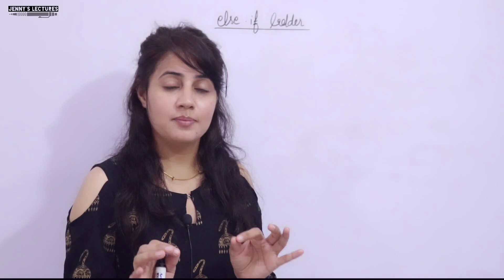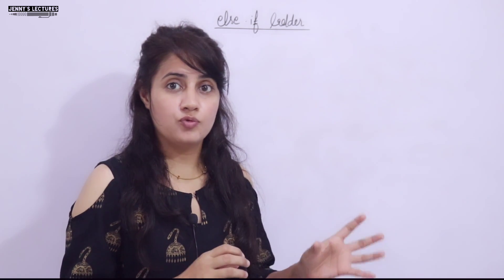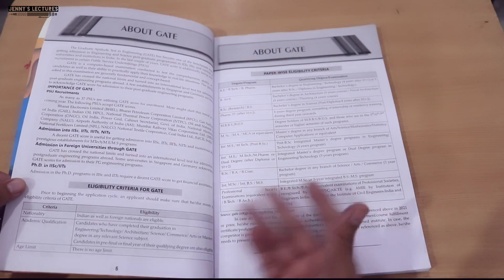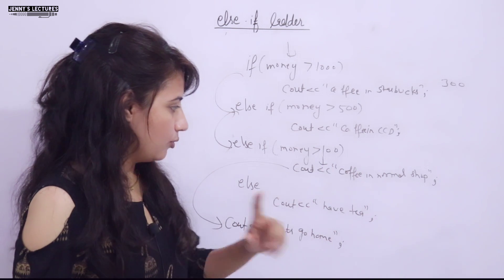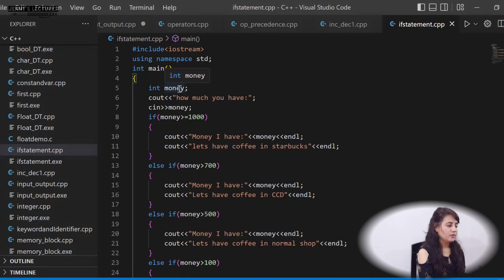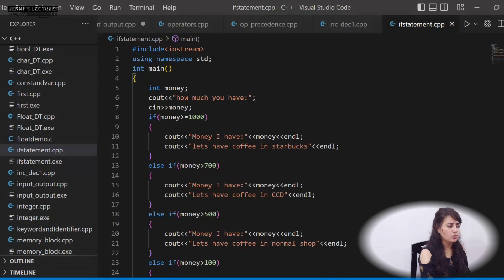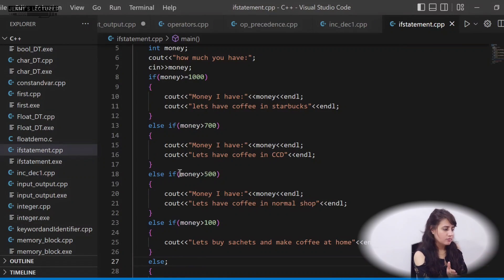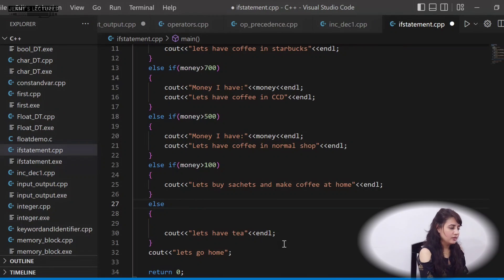Lec 23: C++ Control Structures -part3 | else if ladder Statements | C++ Tutorials for Beginners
Link to buy Oswaal Book for Aptitude (according to official GATE syllabus):